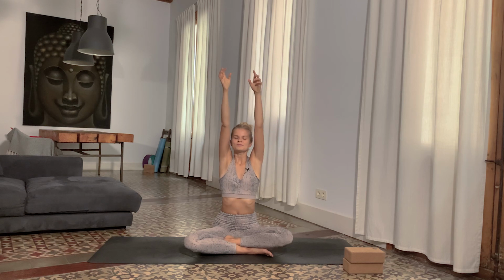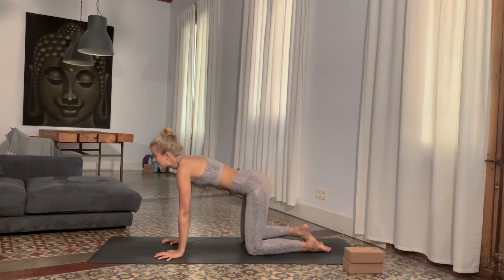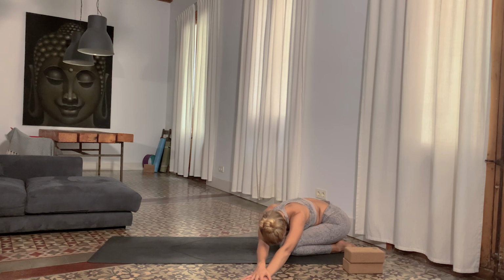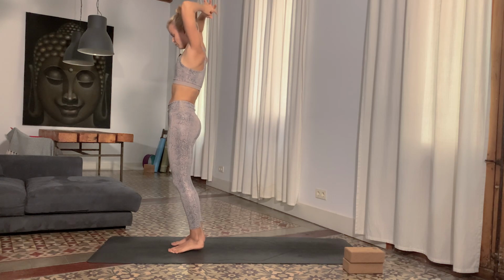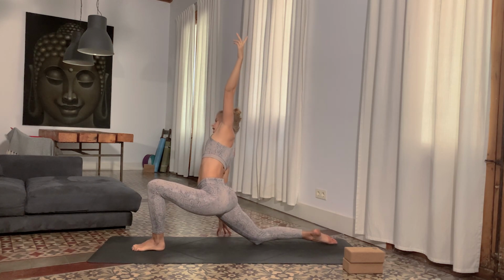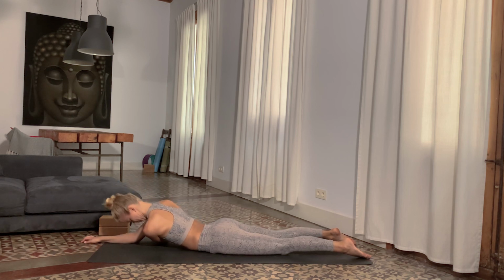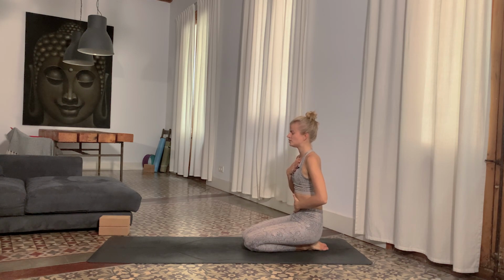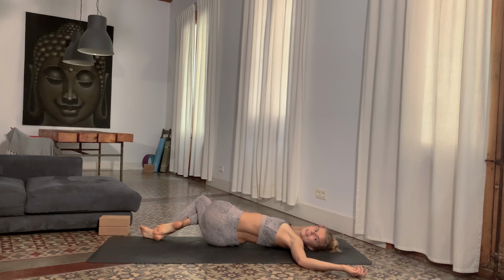Fluid Heart Opening Flow - 30min - Yoga By Lina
I hope you'll enjoy this fluid flow to open our hearts. The practise today isn't fast nor that advanced so all of you guys can enjoy it. Let me know how you get on! 🤗